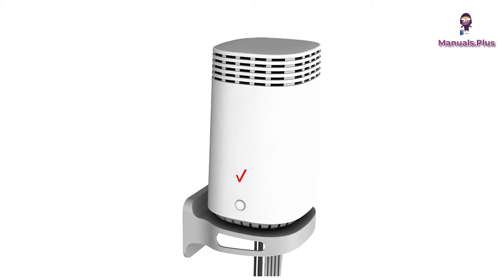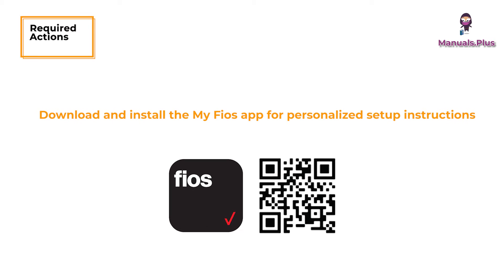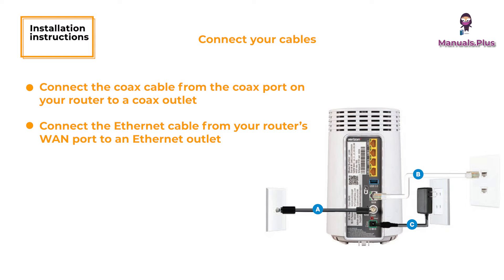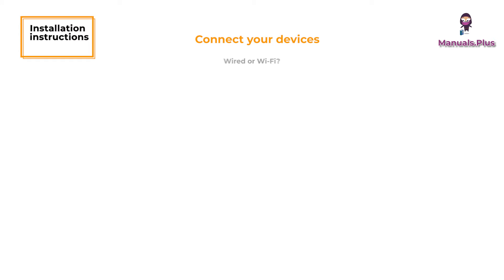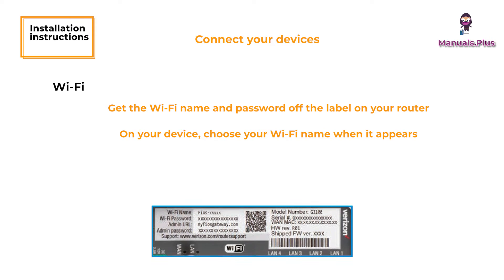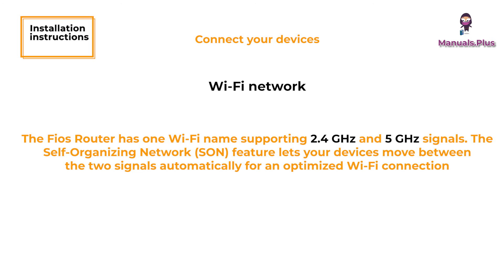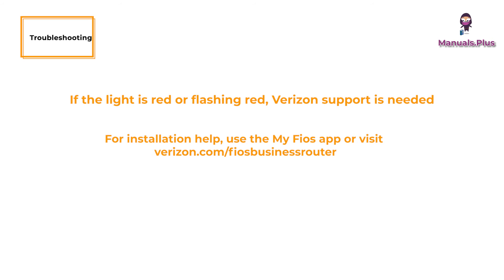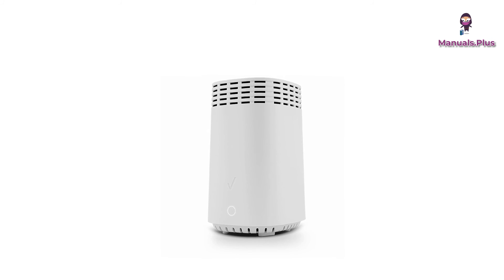Verizon Fios Router Setup: Step-by-Step Installation Guide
In this video, we provide a step-by-step guide on how to set up and activate your Verizon Fios Router. Whether you're a new Fios customer or need to replace your existing router, this installation guide will walk you through the process. We recommend downloading and installing the My Fios app for personalized setup instructions. However, if you don't have internet access, we've got you covered with the instructions provided in this guide. Inside the package, you'll find everything you need, including the Fios router, power adapter, and Ethernet cable. We also discuss troubleshooting tips if you encounter a red or flashing red light on the front of your router. You have the option to connect your devices via wired or wireless connections, and our Fios Router supports both 2.4 GHz and 5 GHz signals. With the Self-Organizing Network (SON) feature, your devices will automatically move between the two signals for an optimized Wi-Fi connection. Once your cables are connected and your devices are linked, simply open a web browser on your computer to activate your router by following the prompts. With our easy-to-follow instructions, you'll have your Verizon Fios Router up and running in no time!